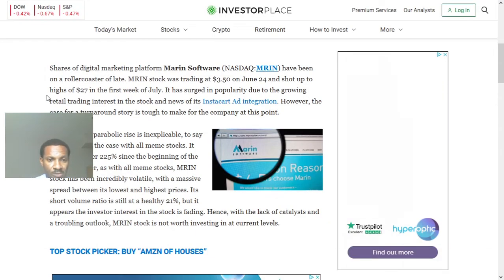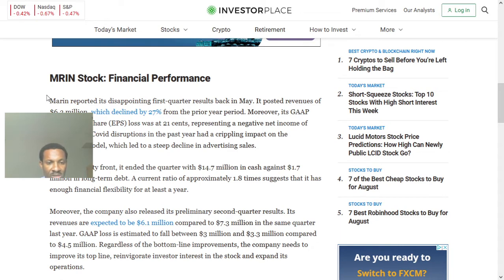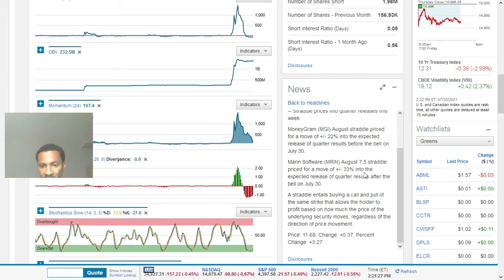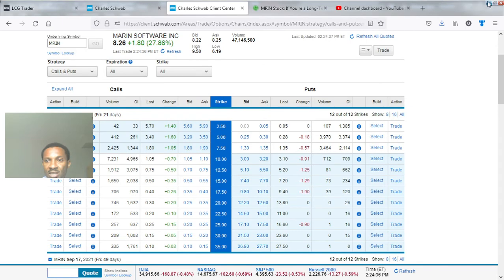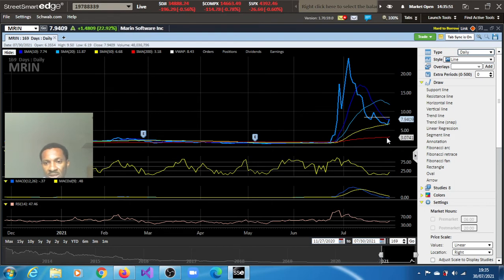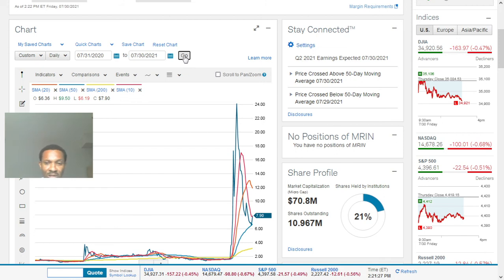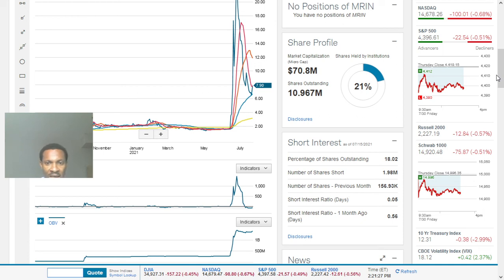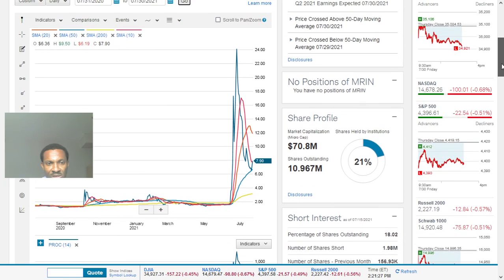MRIN Stock Is At It Again. Expectations Are Getting Higher!!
Marin is bringing its experience helping advertisers optimise over $40 billion in digital advertising spend to the rapidly growing platform. It has added the ability to manage Instacart Ads to its flagship MarinOne platformmrin stock forecast, mrin stock buy or sell, mrin stocktwits, mrin stock news,is mrin stock a buy, mrin amazon, marin software news, mrin stock forecast 2025,mrin stock reddit, mrin stock forecast, mrin stock buy or sell, mrin stock news, mrin stock insider trading, mrin stocktwits, mrin stock forum